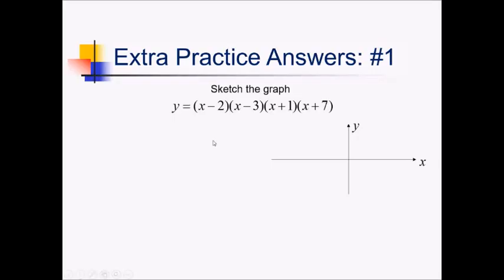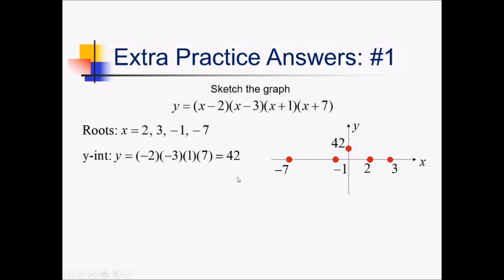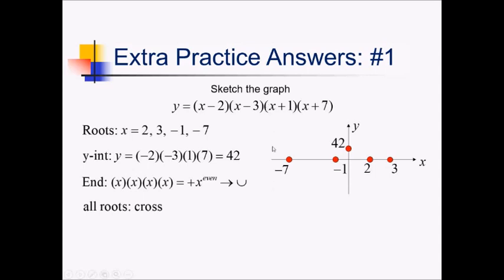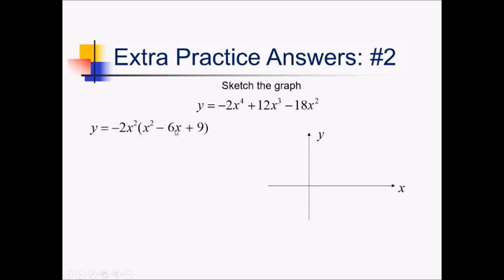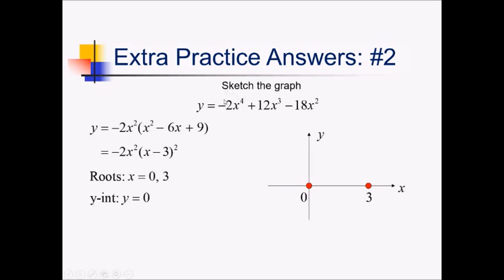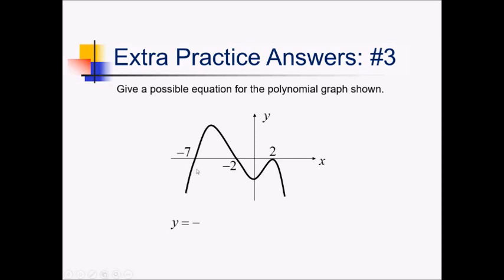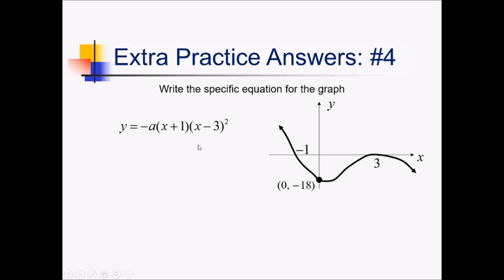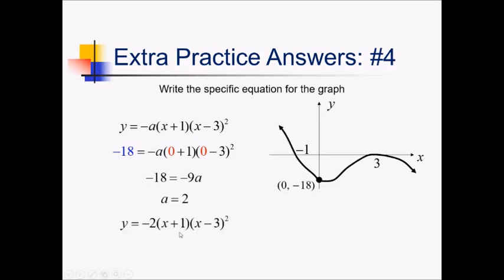Review of Graphing Polynomials: Problem Set #2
Worked problems showing how to graph polynomials in intercept or standard form and to write equations of polynomials based on graphs.

Go here for a PDF and handout to go along with this video